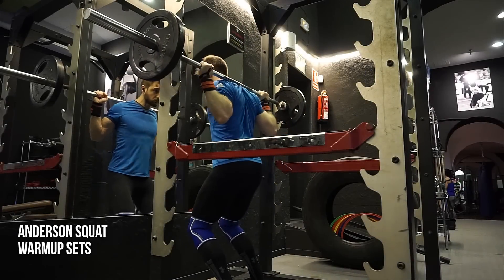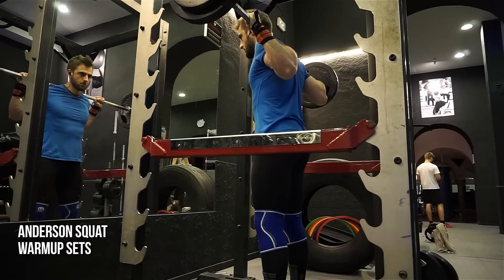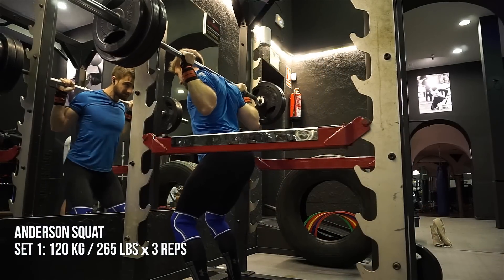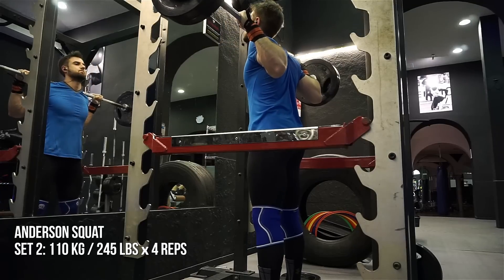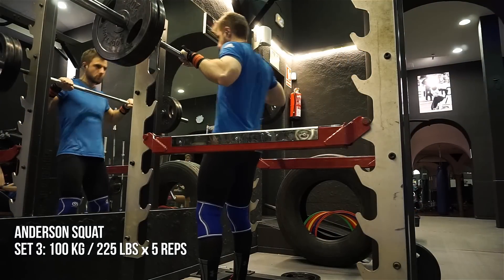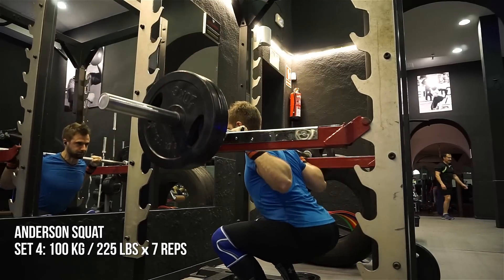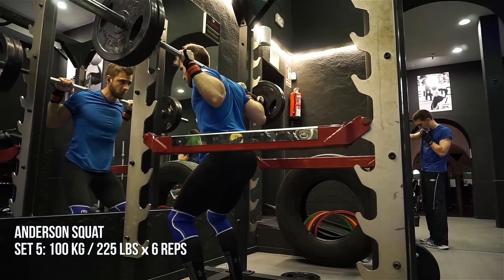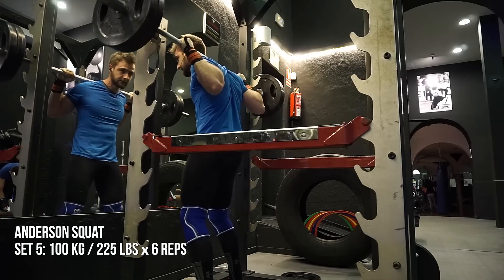How To Increase Your Squat Fast: The Anderson Squat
In this video you'll learn one of my favorite squat variations designed to increase your squat fast by eliminating weak points.

Anderson Squat is also known as squat from pins and some like to call it the Dead Squat

On certain days in my training I incorporate different variations of squats to de-load my back a little bit and work on a specific sticking point.

And that's where Anderson squats come into play.

This squat variation develops raw strength by eliminating the initial eccentric portion of the lift and taking away the stretch reflex that helps you power out of the bottom.

Coming out of the bottom of the squat the weight usually slows down.

This is my sticking point so I wanna practice that position without having that momentum and the Anderson squat does just that.

Who is Paul Anderson?

Paul Anderson is considered to be one of the strongest men in recorded history.

He is an Olympic gold medalist, World Champion and two-time National Champion in Olympic weightlifting.

Paul played a big part in powerlifting to be recognized as a competitive sport.

Toward the end of his carrier people suspect he squatted 1200 lbs raw. There's various opinions on that.

The way Anderson did his squat was using 2 Oil drums filled with water.

Then he would dig a hole between the drums.

And as he squatted every day he would fill in the hole with dirt until the hole was filled.

Eventually he'd squat from the full depth.

Benefits of the Anderson Squat:

If your butt is shooting up or your torso leaning forward this will help you practice a proper position coming "out of the hole".

And you're learn how it's supposed to feel.

You're also working your sticking point with less risk of injury because even if you're grinding the weight it's still less risk than using your maximum weight on heavy squats.

The key with this lift is to let the stretch reflex dissipate.

How to incorporate Anderson Squats in your workout:

It's a good variation if you have slight knee issues or if your back is just too fatigued to do regular squats.

For heavy sets just work up to 1-3 reps (As heavy as you can, normally it's gonna be 70-75% of your 1 RM)

For volume go with lighter sets of 3-6 reps.

Note: You'll be using less weight for this than your regular Squat. And at first you might not be able to do a lot but over time you're gonna learn it.

- Mario